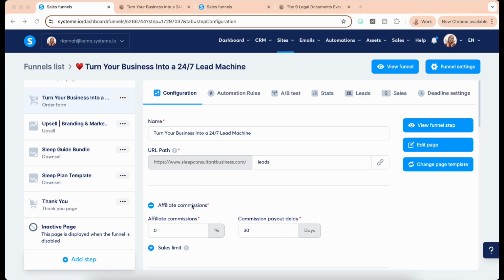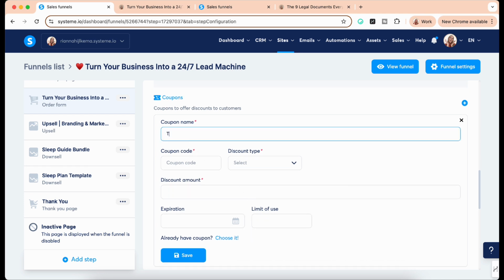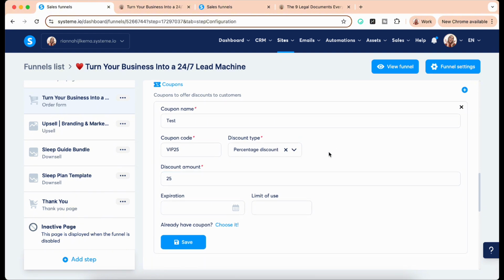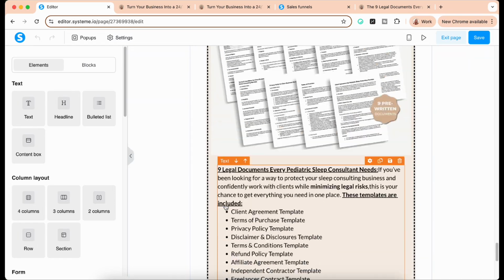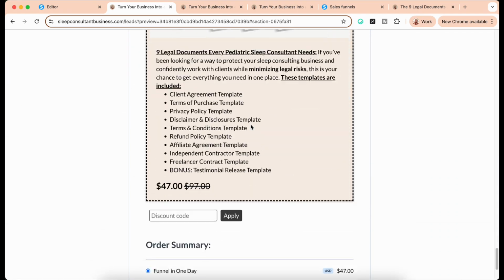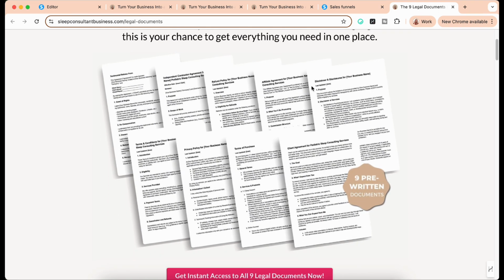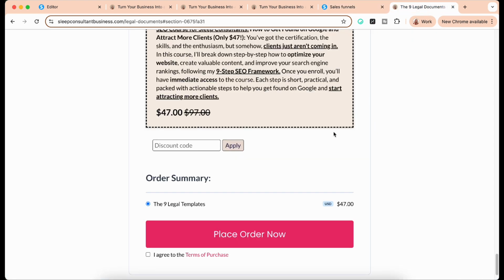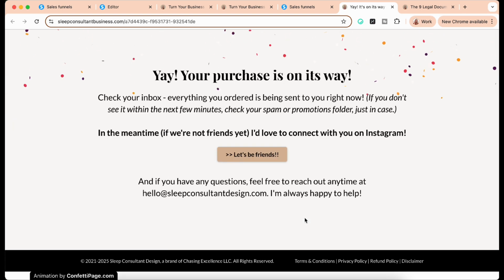How to Add a Coupon Code in Systeme.io [Step-by-Step Guide]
Learn how to create a coupon code and add it to your sales funnel in Systeme.io step-by-step 🎉 Get 2 Months Systeme.io for Free! ↓

Chapters:
0:00 - 0:22 - Intro
0:23 - 0:45 - Order Form
1:15 - 2:11 - Create Coupon Code
2:12 - 3:37 - DO NOT FORGET THIS!
3:38 - 5:12 - Coupon Code Examples
5:13 - 5:52 - Thank You Page
5:53 - 6:05 - Don’t Miss Out

Rianna